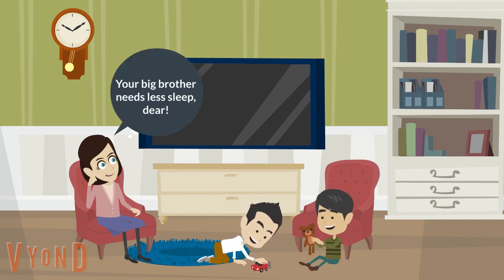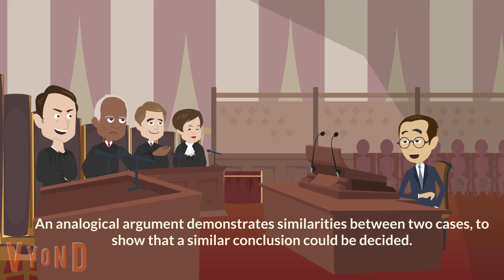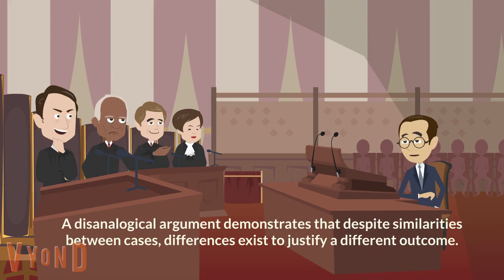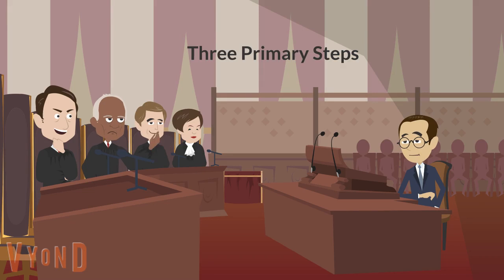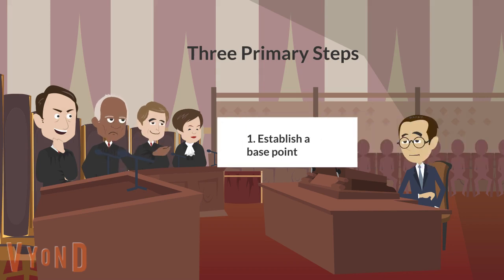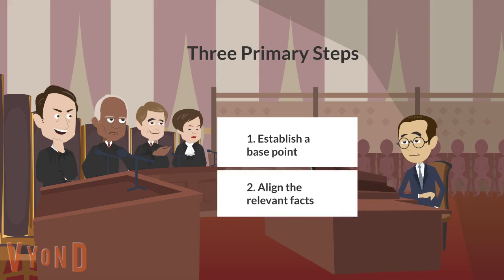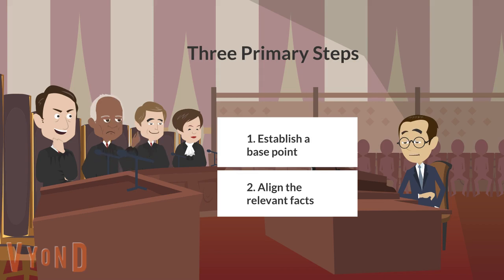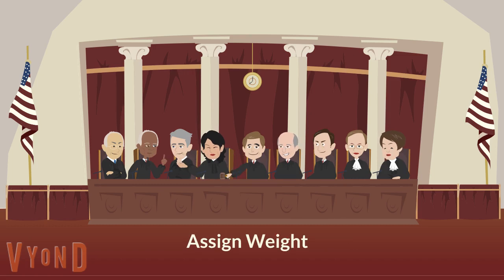Analogical Arguments - Instructional Animation Demo by Tommi Barrett-Greenly, Ed.D.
This video explains the law topic of Analogical Arguments. Animation and voice over by Tommi Barrett-Greenly, Ed.D. Founder and Independent Consultant at SET-Solutions for Education and Training LLC